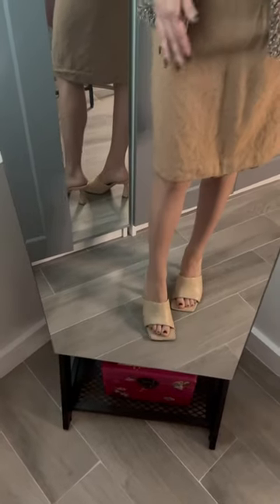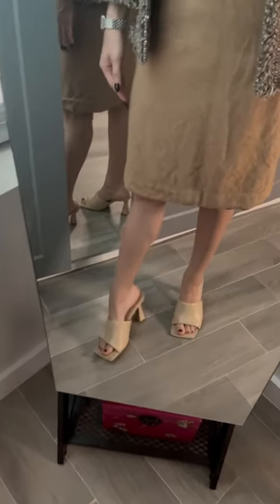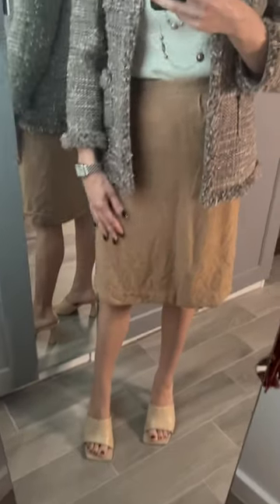Brown Chanel inspired tweed jacket